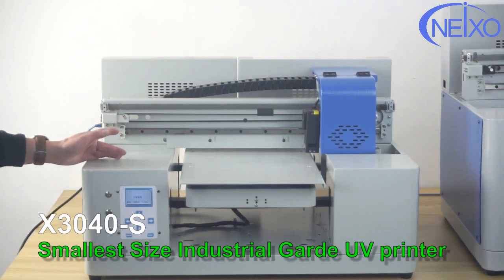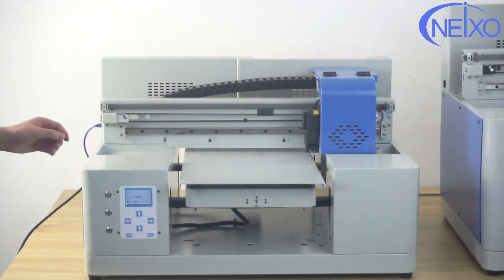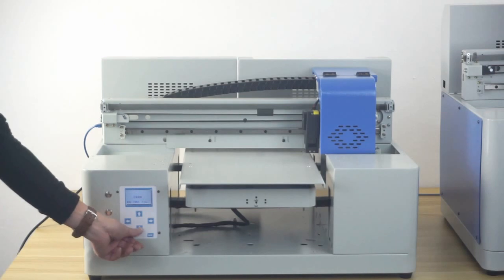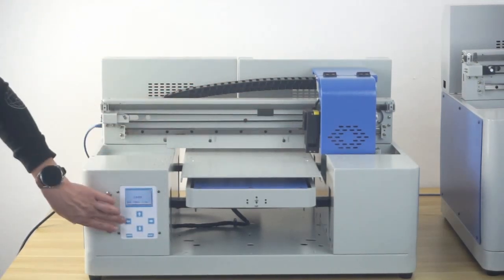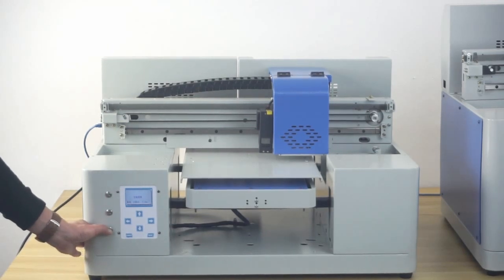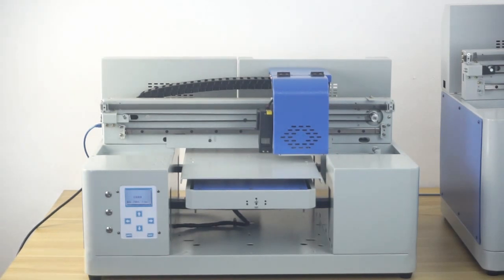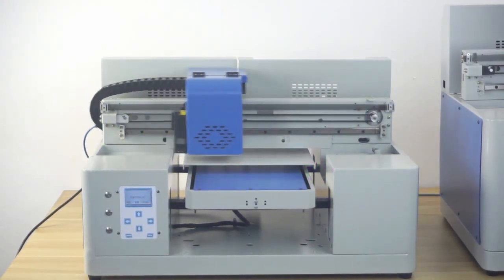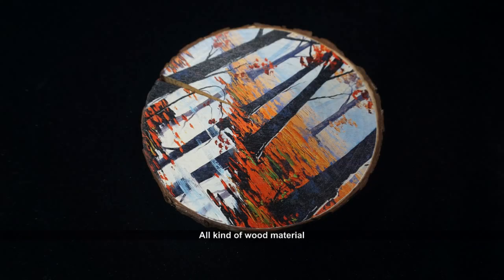X3040S Instruction video-Smallest size Industrial Grade UV Printer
This is Smallest size Industrial Grade UV Printer from Neixo Flatbed Printer.
It could print max 32x42cm with  80 mm printing thickness.
Using Air cooling uv lamp system.
Double faster printing speed than desktop grade uv printer.
Much more stable and durable.

This model could print on many different kinds of material and products: phone case, wood board, acrylic, glass, metal, natural stone , USB card, PVC card, different kinds of plastic and etc.